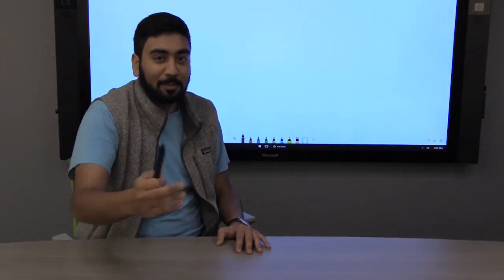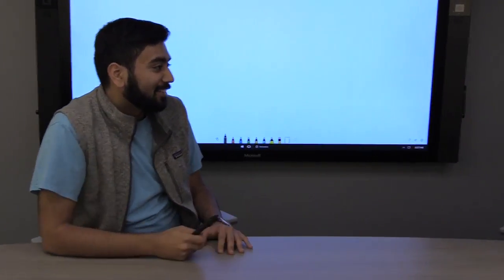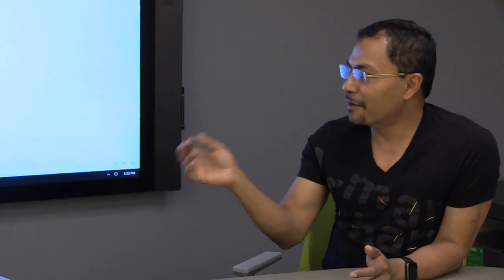I don't know. Ask Chacko. 1/n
Welcome to the first episode of "I don't know. Ask Chacko". We hope you enjoy it and learn a few things from the Service Fabric Jedi Master.

This series is based on customer input (so, yours) across a number of channels. The idea is to answer your questions, well, to have Chacko answer your questions. He's got that suave style and calm, confident delivery that we think makes for an engaging Q&A experience with the equally charismatic Deep. Tune in. Learn.

Tweet questions to @ServiceFabric for use in future episodes! Thanks in advance. We love you.

-- Service Fabric Team